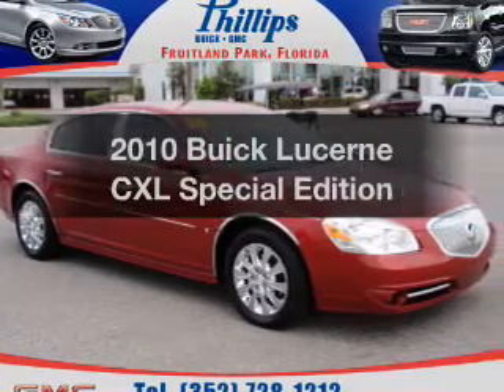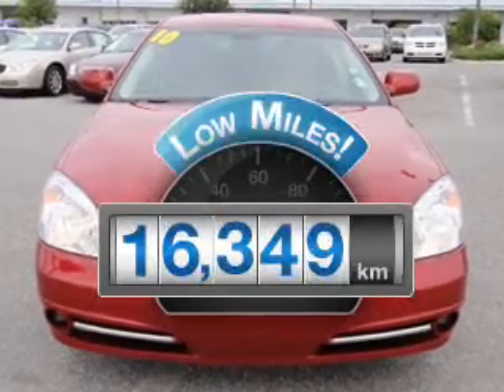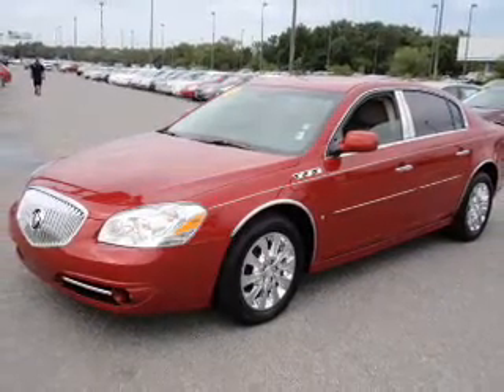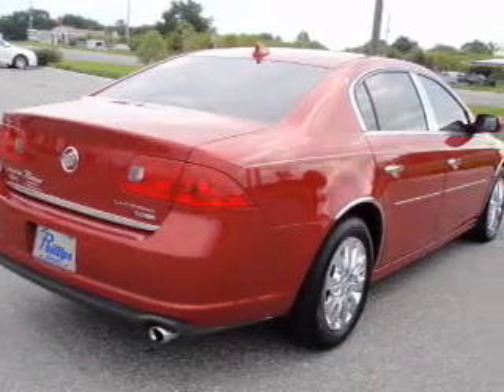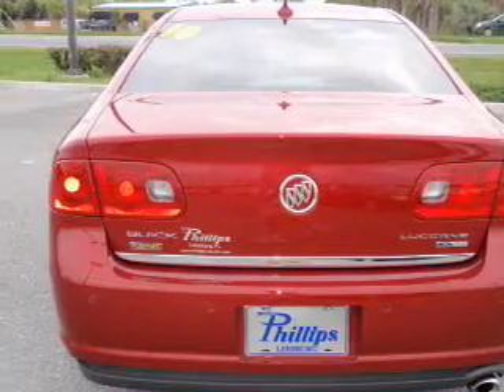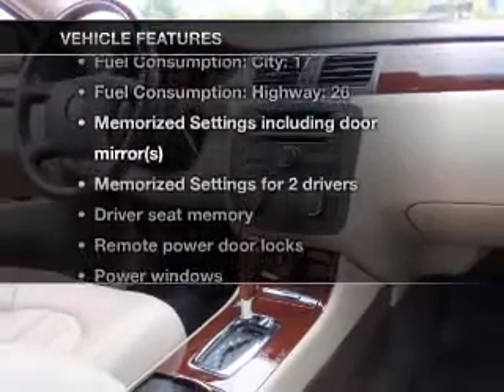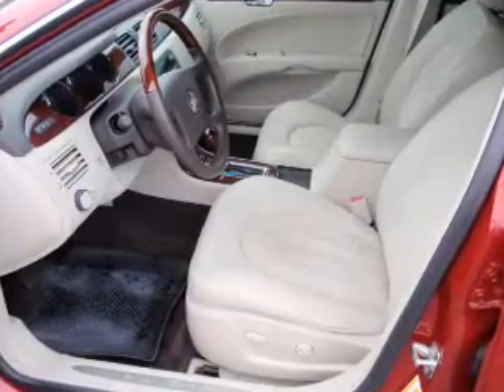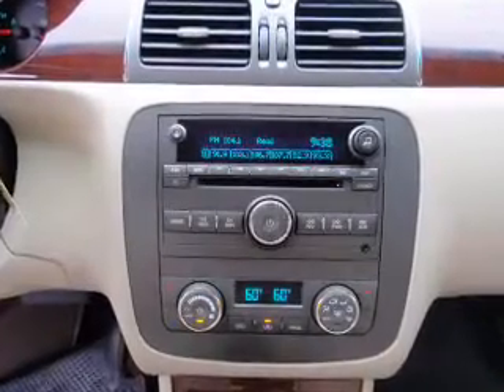2010 Buick Lucerne - Fruitland Park FL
Year: 2010
Make: Buick
Model: Lucerne
Trim: CXL Special Edition
Engine: 3.9 liter 6 cylinder 12 valve
Transmission: 4-Speed Automatic
Color: Red
Mileage: 16349
Address:
2160 US Hwy 441